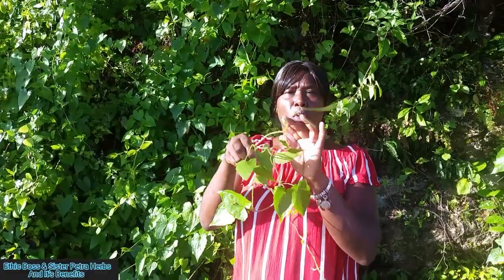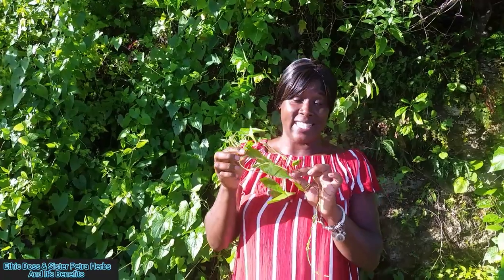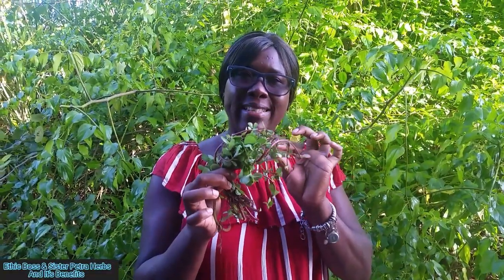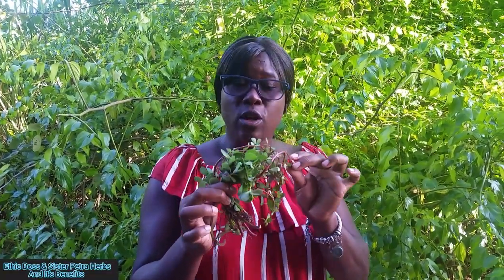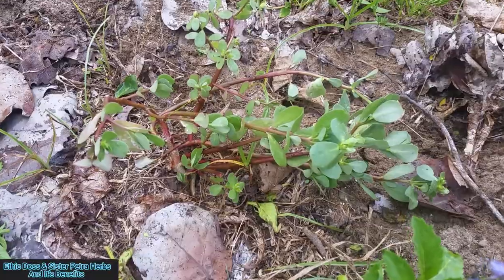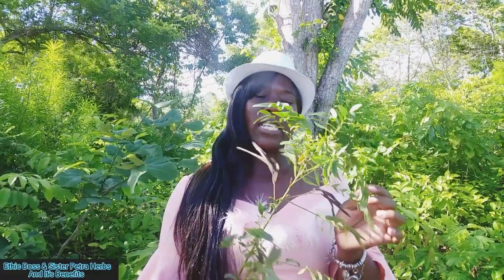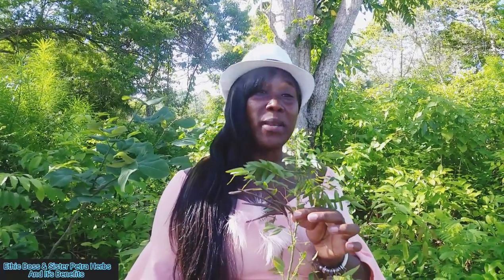JAMROCK HOME: HERBS AND BENEFITS (PART 3) | JAMAICAN PLAYS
😁 enjoy yourself with some eye 👀 opening jamaican movies. that is taking place in most of us life today. Our main aim is to change life also to help others to overcome obstacle that they might be facing in their life's, these jamaican movies will give you wisdom knowledge and understanding just sit back relax and enjoy all episodes.

📖 These movies are full of laughter that triggers the release of endorphins, the body's natural feel-good chemicals. endorphins promote an overall sense over-being and can even temporary relieve pain.

 five health benefits of smiling and laughter that these movies will bring fort are:

• Lowering stress hormones and reducing physical tension through your body

• Strength Immune system

• Improve Mood

• Reduce Pain

• Increase Positivity

Watch all movies to the end and be cure 😂😂

© Copyright & Credits

• Music, Sounds and visual by Shane Brown & Jonelle Brown ( Ethic Boss & Sister Petra Music)

00:00 ETHIC BOSS PRODUCTION
00:01DIRECTED BY ETHIC BOSS
00:02 HERBS AND THEIR BENEFITS
1:00 herbs and their medical benefits
2:00 herbs and their benefits book
3:00 natural herbs and their benefits
4:00 healing herbs and their benefits

ETHIC BOSS PRODUCTION
DIRECTED BY ETHIC BOSS
HERBS AND THEIR BENEFITS